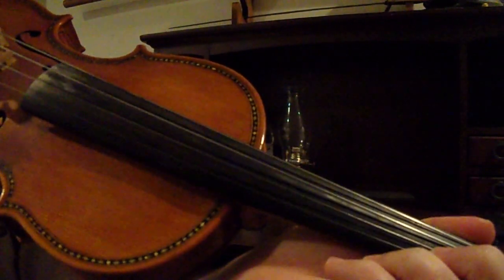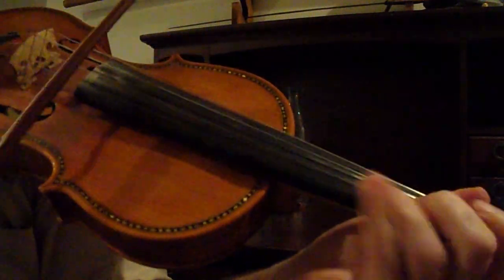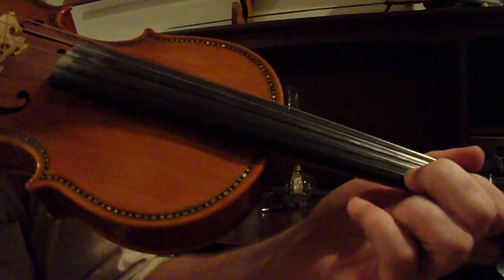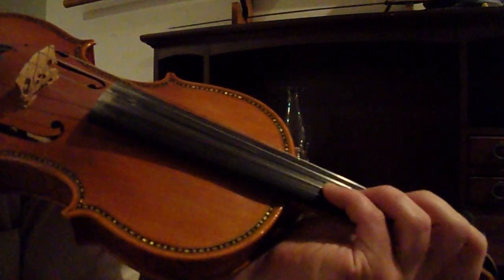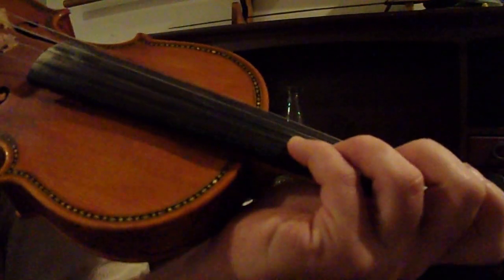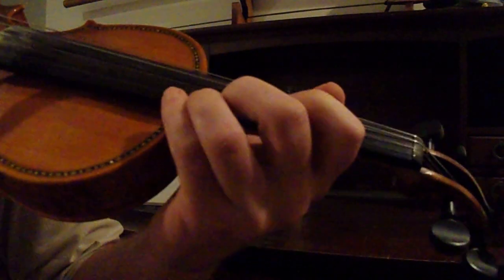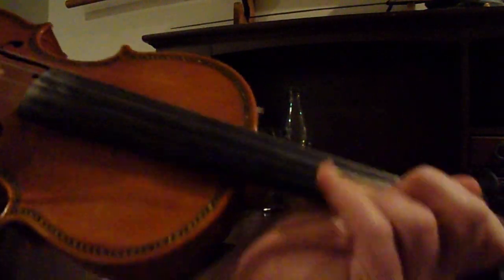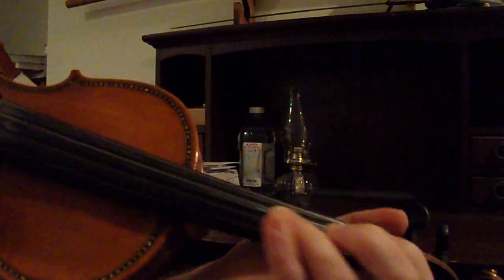Alamo Violin Tutorial: Deguello de Crockett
Hope this helps! A=440hz in this video and matches the film score. Open the film soundtrack and keep it handy if you get lost towards the end.